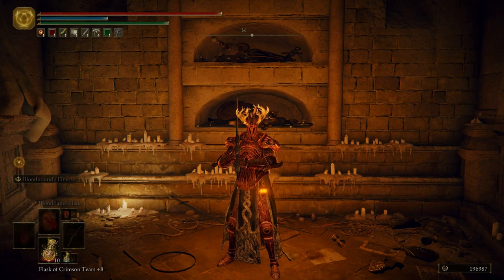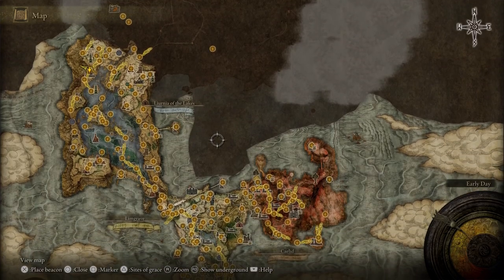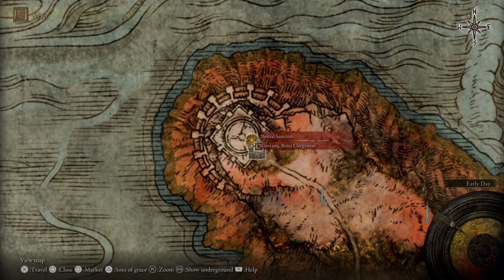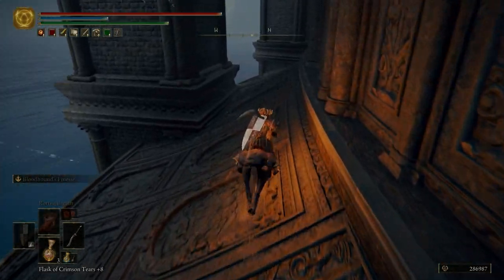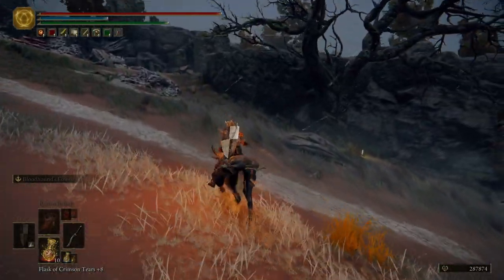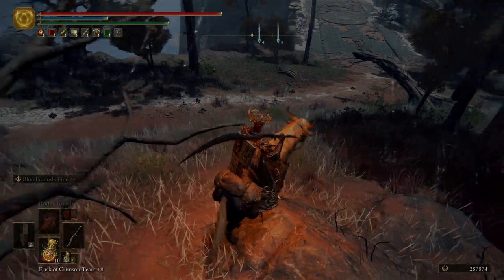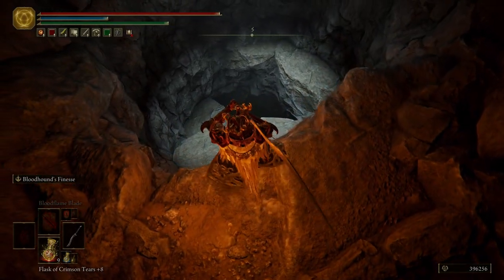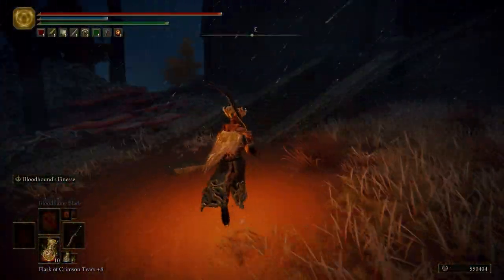Elden Ring - Part 42 Fort Faroth